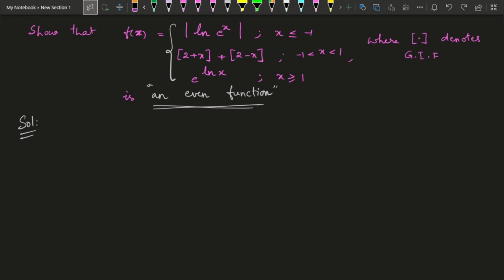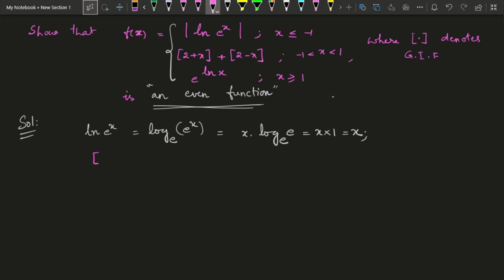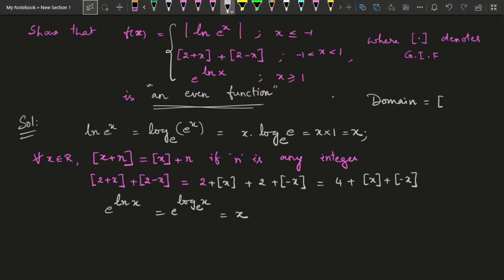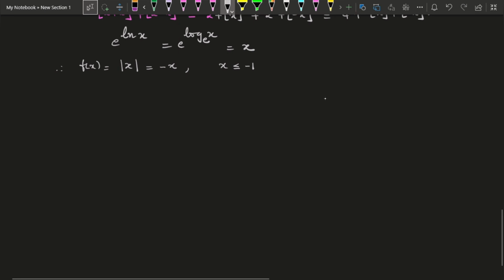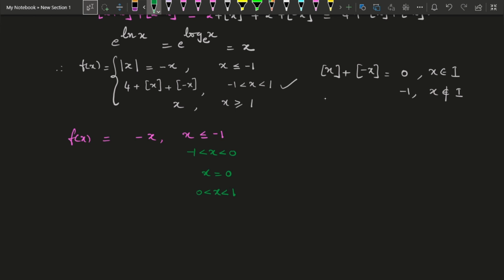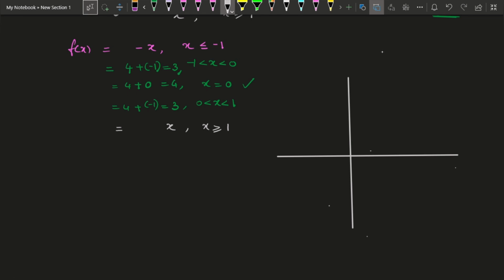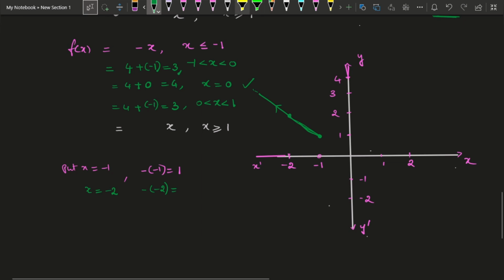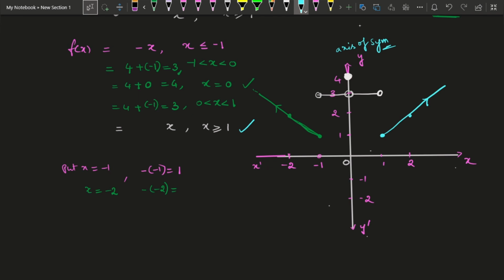Problems on even and odd functions | Mathlenie